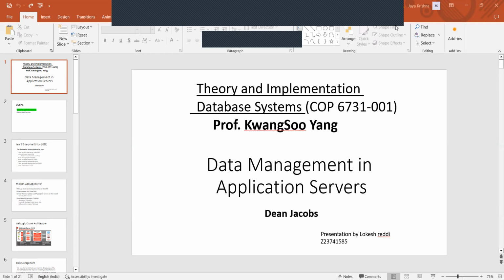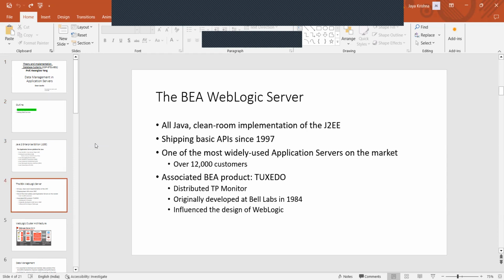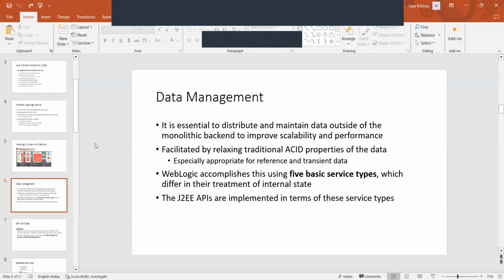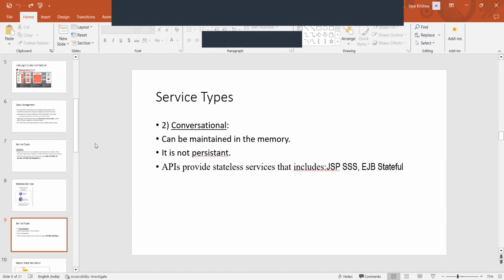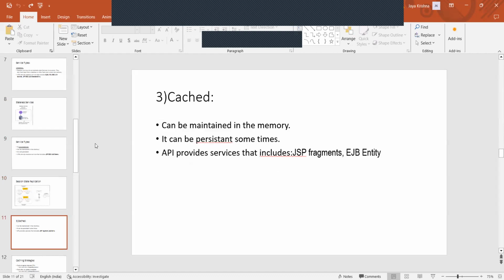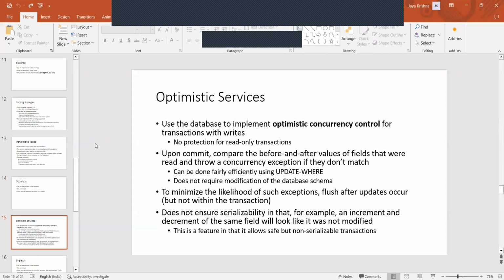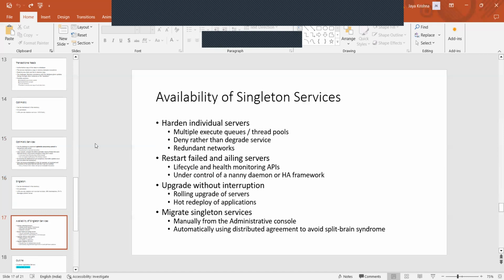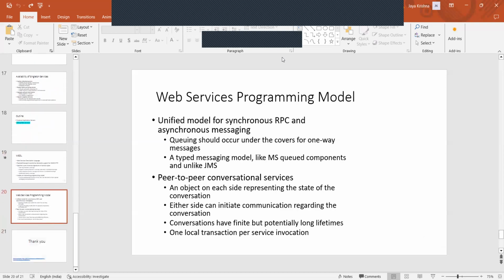data management in application server